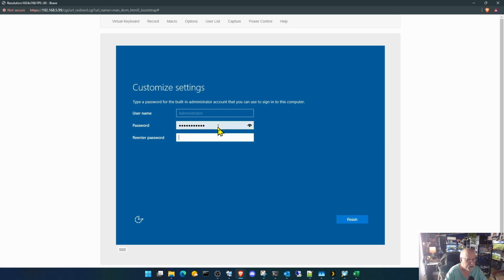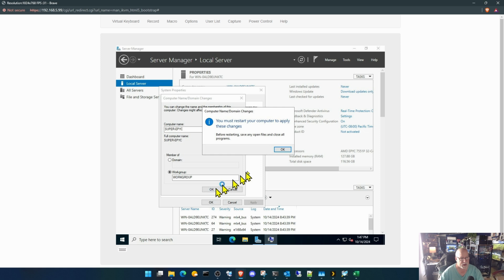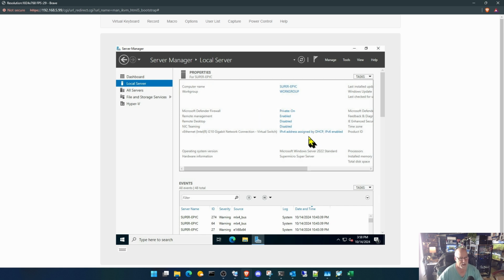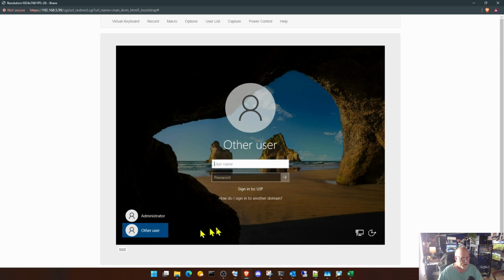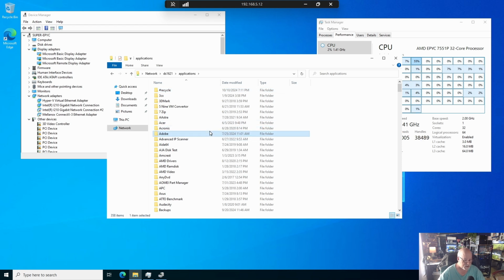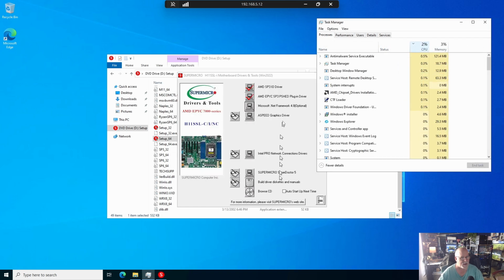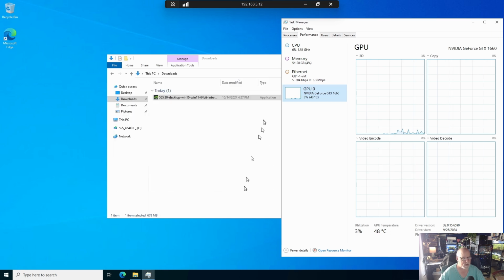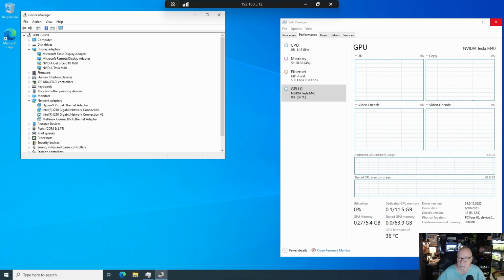Installing Server 2022 on the AMD Epyc Beast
We attempt to install and configure Windows Server 2022 on our new/used AMD Epyc server.